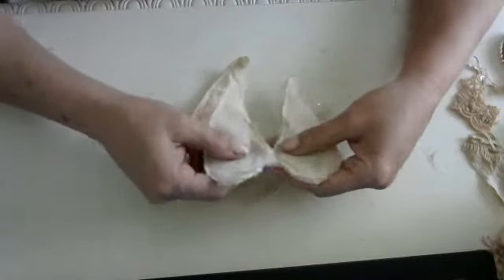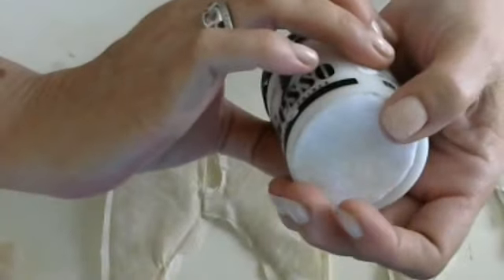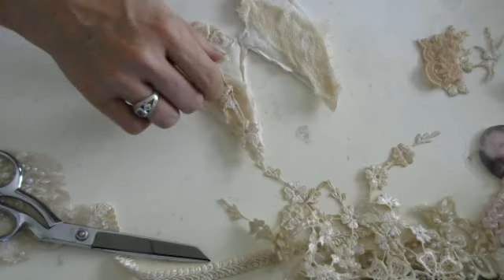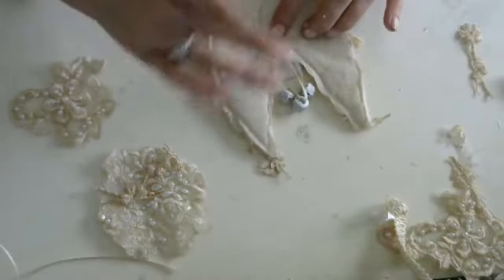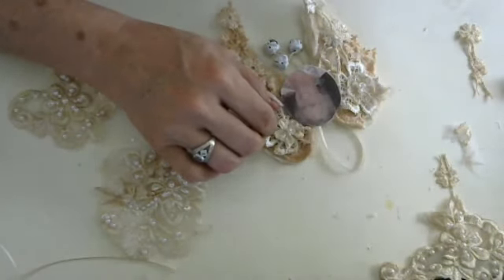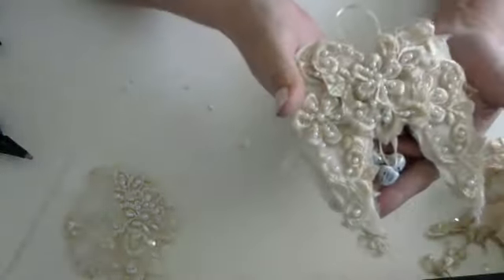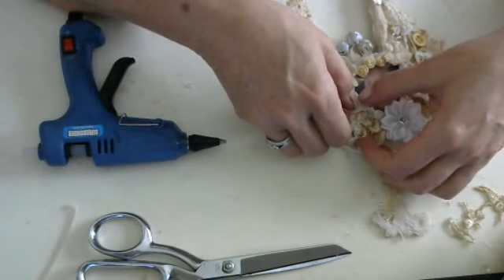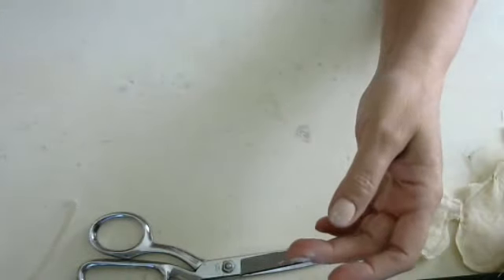Shabby Christmas Memory Ornaments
How to make Christmas Ornaments to honor the memory of your angels.